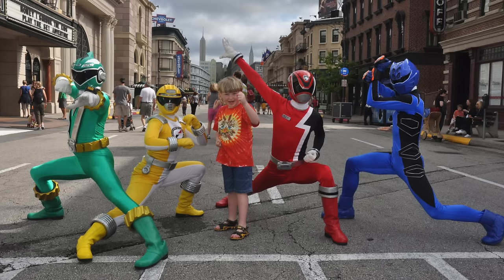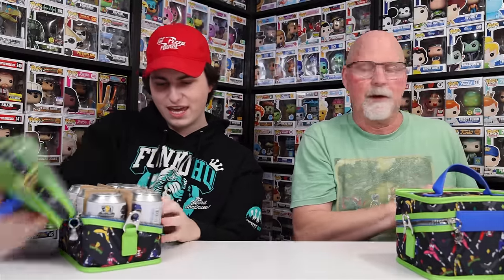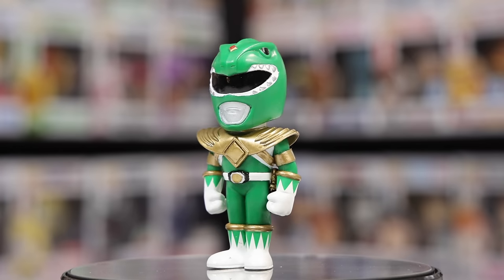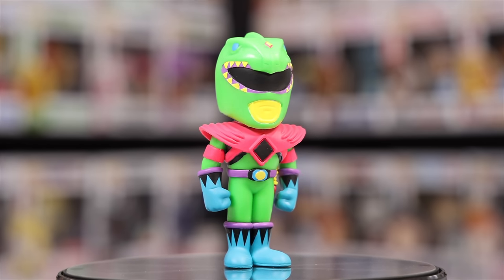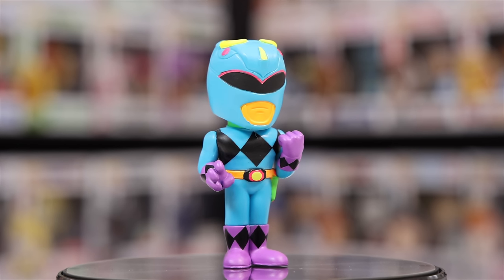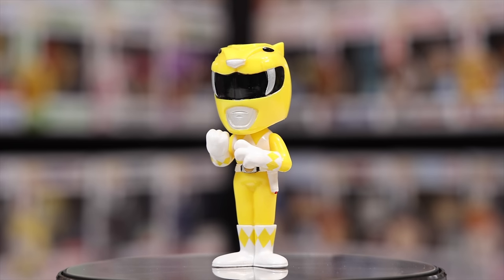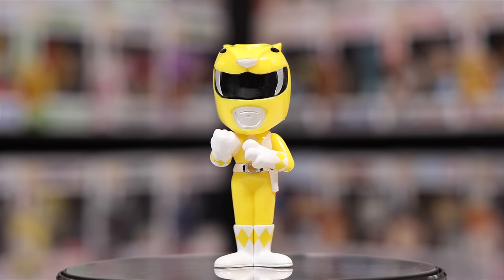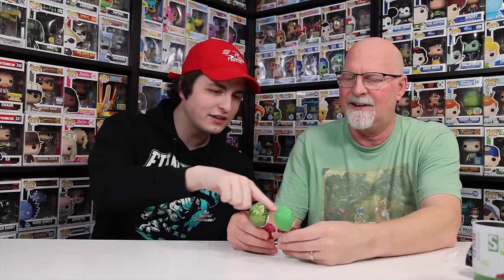*CHASES* Opening 2 Cases Of Power Rangers Funko Sodas!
Today the brand new Power Rangers Funko Soda Coolers arrived! Let's open them up and see which chases we will pull!